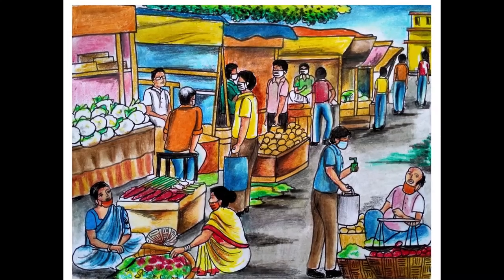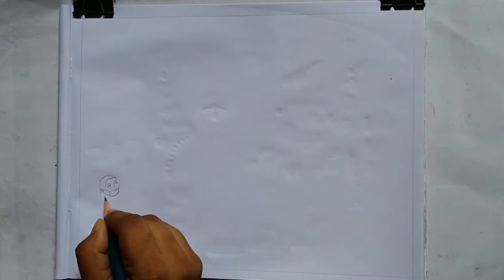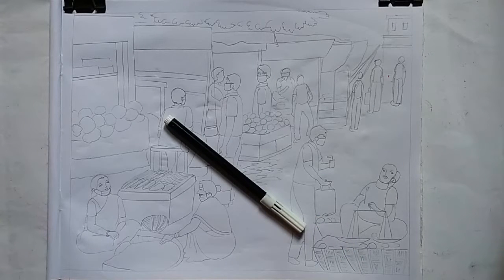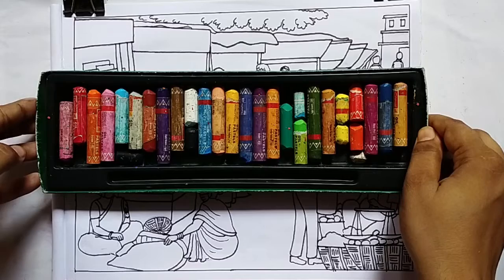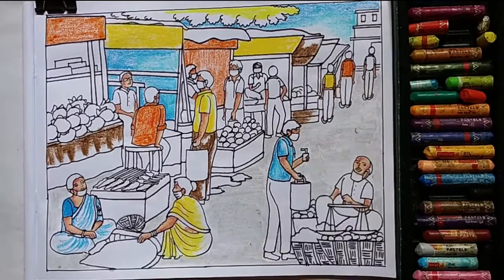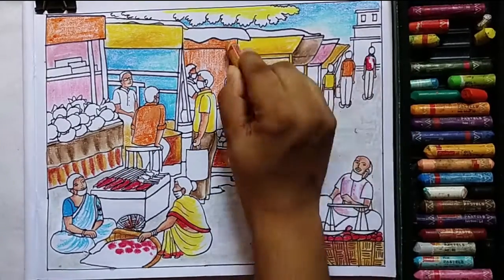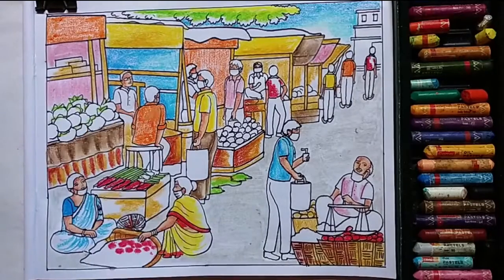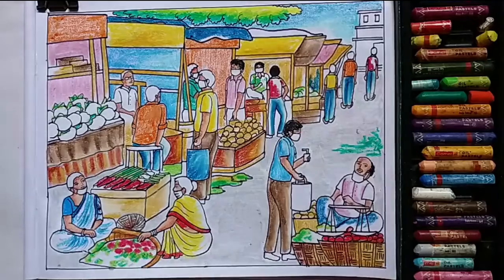Market Drawing In Corona Situation | Coronavirus Drawing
Market Drawing During Corona Situation | COVID -19 Drawing | Coronavirus Drawing | Market Drawing | Corona Market Drawing

Hello friends, I'm Arpita. In this video I have drawn the Scenery of Market in corona situation. It is a very easy and simple method of how to draw Corona market scenery step by step. It is also a Subject Drawing tutorial. I have used Pastel Colors and Color Pencils to draw this. I hope this video will be helpful for you.

Intro 0:00
Sketch Drawing 0:36
Coloring 5:48
Outro 12:15

You can buy my drawing printed products.